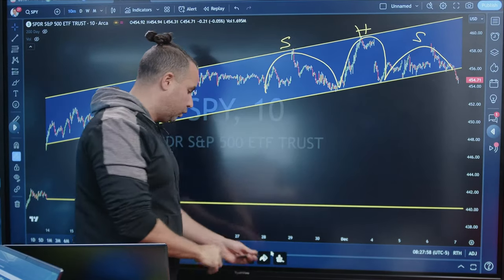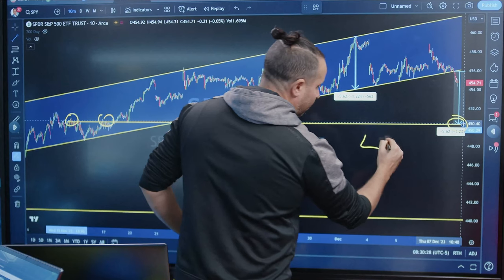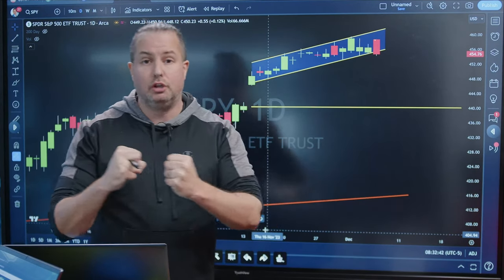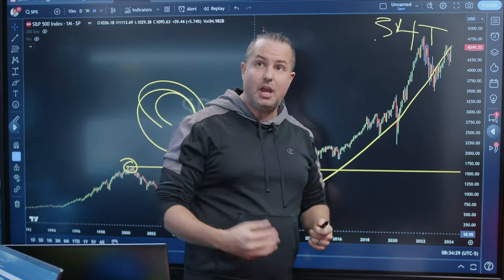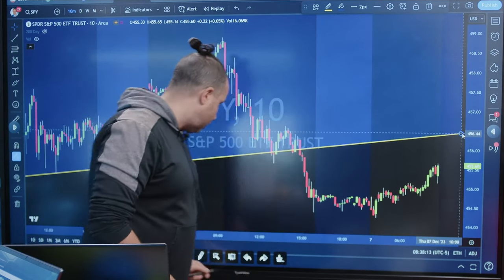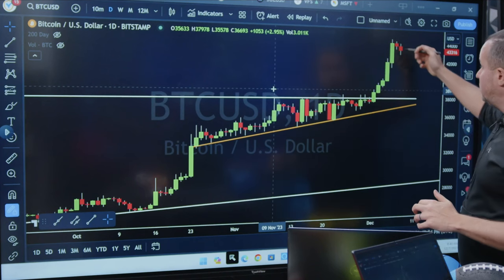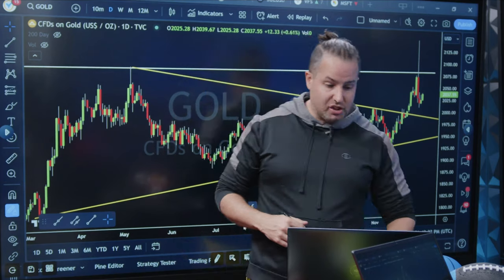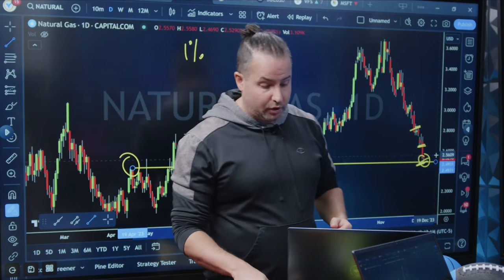Trading A Coming Recession, Jobless Claims, BTC Top, Stocks To Bank On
Master Trader Gareth Soloway breaks down the charts and macro data like nothing ever available to the public. Usually kept for institutions, Gareth reveals tactics, trade levels and analysis that will blow your mind and make you a BETTER investor/trader. He covers stocks, commodities and crypto and will walk you through everything you need for the day to be a winning trader and investor. The Game Plan rockets past CNBC, Fox Business and Bloomberg in quality and actionable alpha. The show is a quick 15-20 minutes LIVE. Gareth is all about pure charts and data, no emotion. These are the keys to profitable investing and trading. Tune in at 9am ET Monday-Friday or if you can’t make it, be sure to watch the LIVE recording which posts immediately after the show airs! Others are making money and learning valuable trading tactics, don't miss out!

Lux Algo
Next-gen trading indicators to help the world see markets smarter.

𝗶𝗧𝗿𝘂𝘀𝘁 𝗖𝗮𝗽𝗶𝘁𝗮𝗹 Invest in Bitcoin, Crypto Assets & Gold with Your IRA Using iTrust Capital.

Services👇🏼